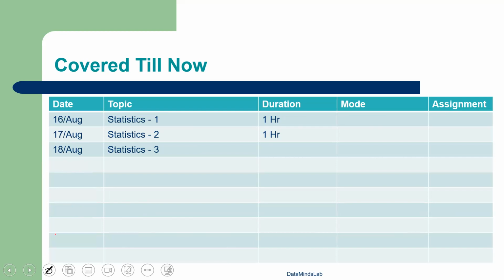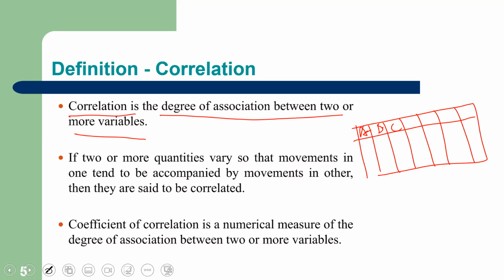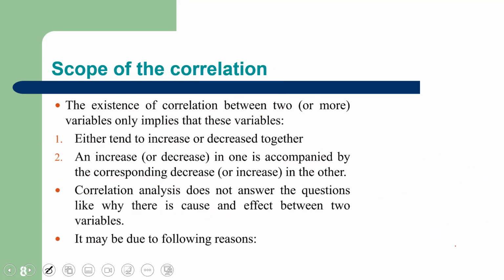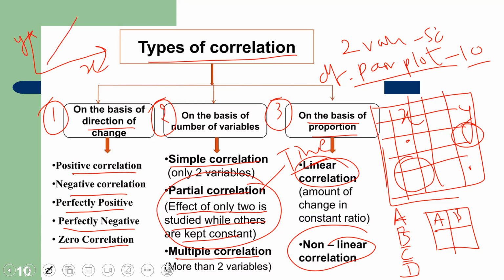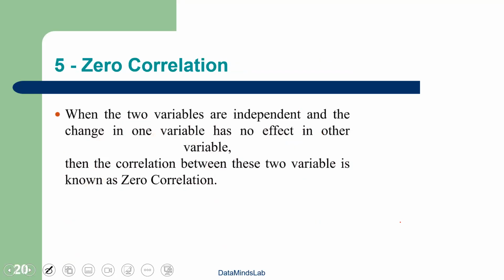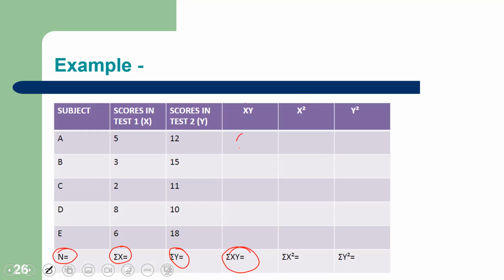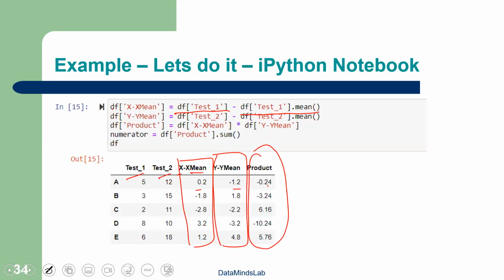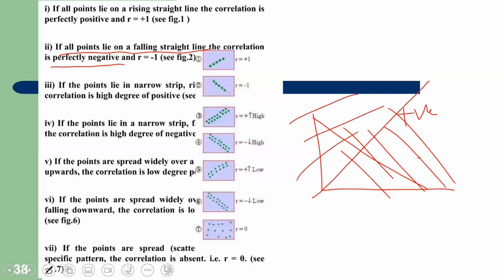Data Science - Python programming | Saag Tech